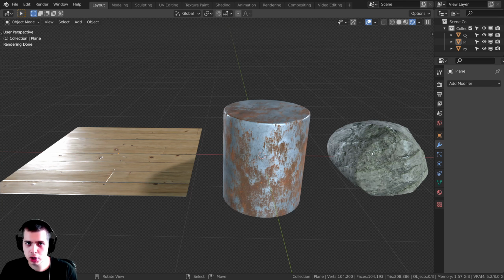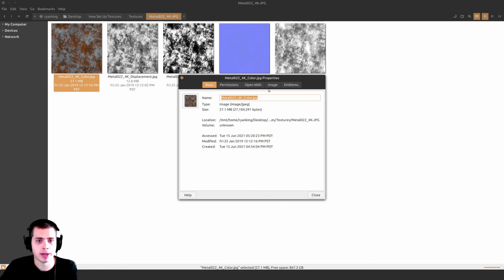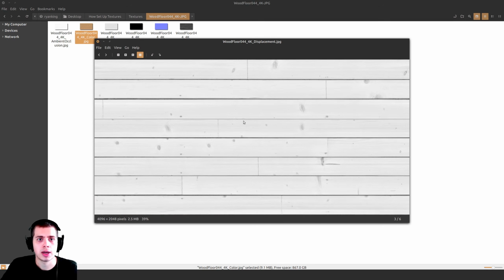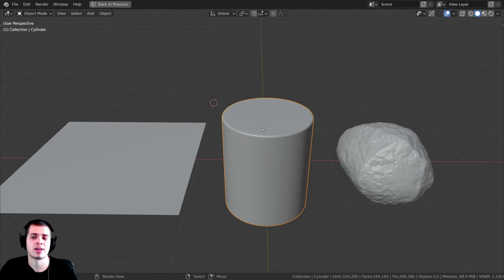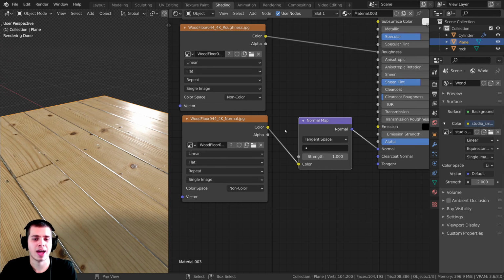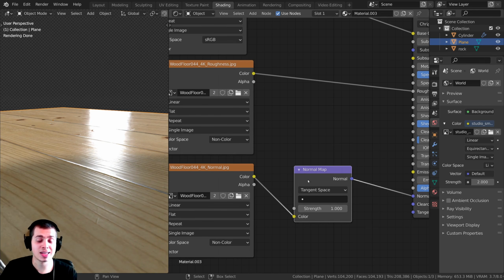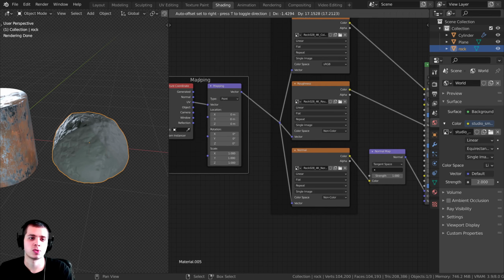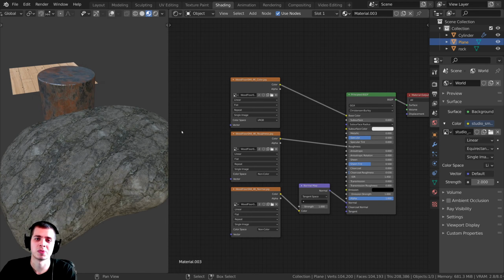How to Setup Texture Maps in Blender For Beginners (Tutorial)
In this tutorial I will show you how to setup texture maps in Blender.